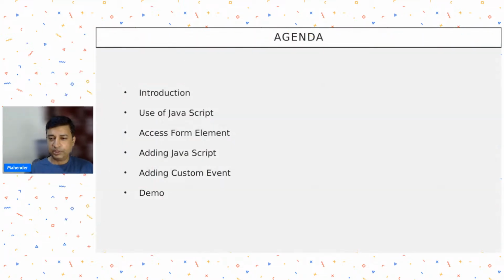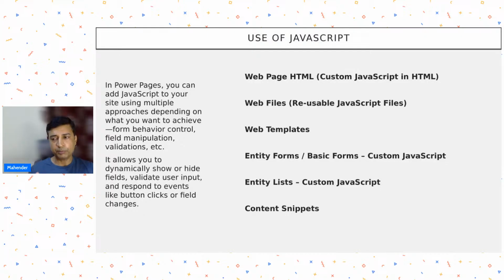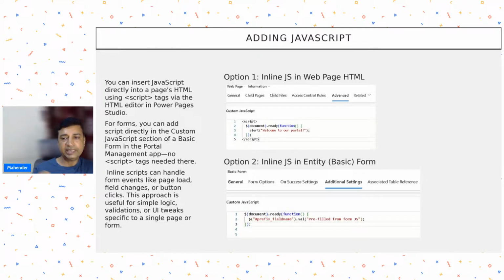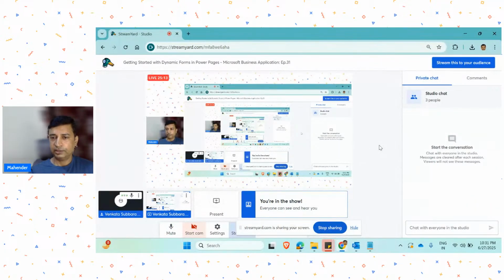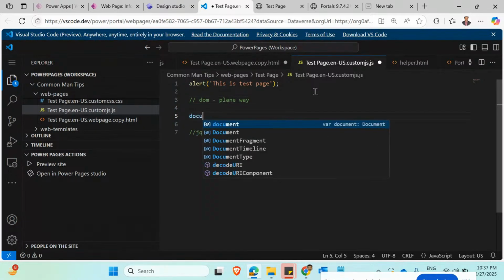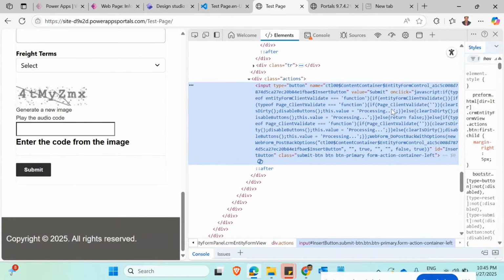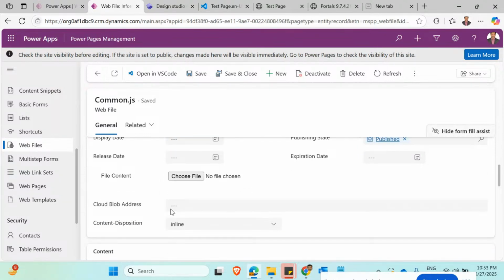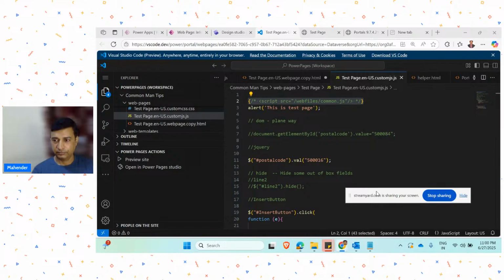Getting Started with Dynamic Forms in Power Pages - Microsoft Business Application: Ep.31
Join this live session with Mahender Pal and Venkata Subbarao for the next episode of Microsoft Business Application Live Show on June 27 at 10:00 PM (IST).

In this session, we will provide a walkthrough of the Overview of Dynamic Forms in Power Pages.

Usage of  javascript in Forms to show validations
Usage of javascript in portal